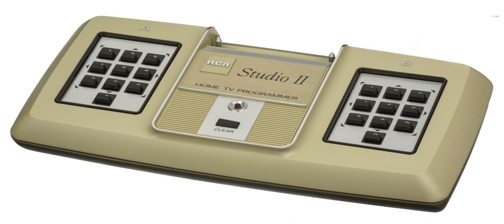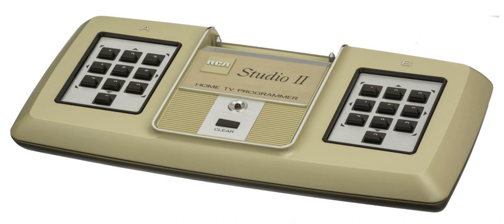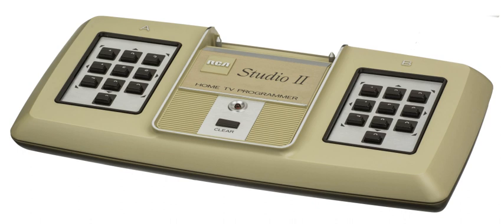RCA Studio II | Wikipedia audio article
00:00:51 1 Development
00:01:42 2 Market loss
00:02:39 3 System specs
00:03:10 4 Studio II built-in games
00:03:27 5 Released Studio II cartridge games
00:04:39 5.1 List of carts released on the MPT-02 clones (France/Australia)
00:05:43 5.2 List of carts released on the Visicom COM-100 clone(Japan)
00:06:12 5.3 Other

- Socrates

SUMMARY
The RCA Studio II is a home video game console made by RCA that debuted in January 1977. The graphics of Studio II games were black and white and resembled those of earlier Pong consoles and their clones. The Studio II also did not have joysticks or similar game controllers but instead used two ten-button keypads that were built into the console itself. The console was capable of making simple beep sounds with slight variations in tone and length. The Studio II included five built-in games.The Studio II was not a successful product; the previously released Fairchild Channel F made it obsolete at launch and the Atari 2600, superior to both, was released ten months. After poor Christmas sales in 1977, RCA discontinued the Studio II.